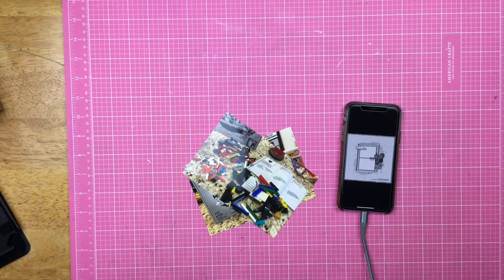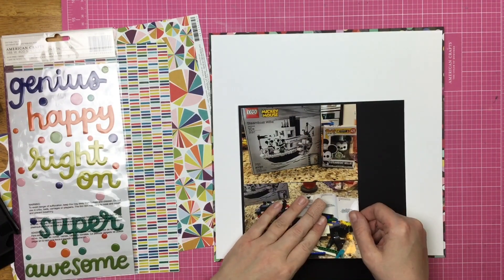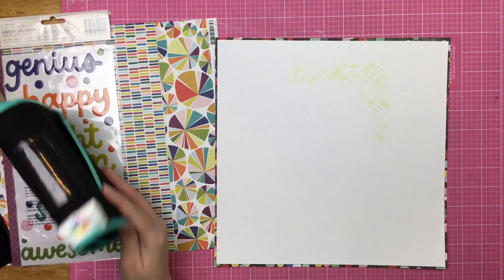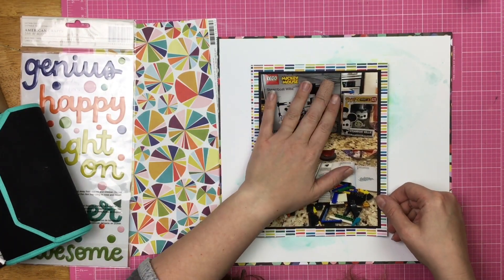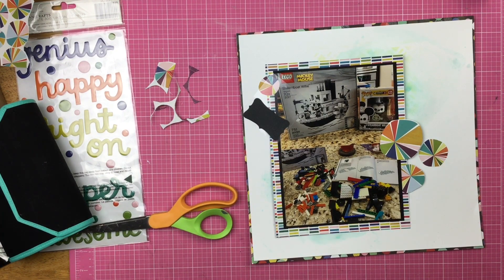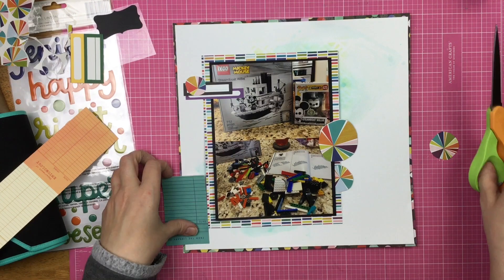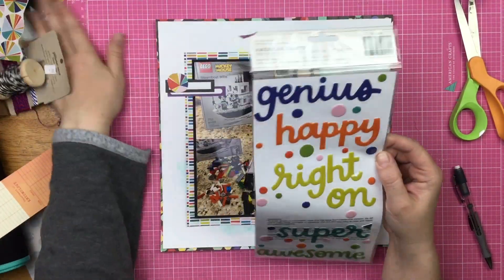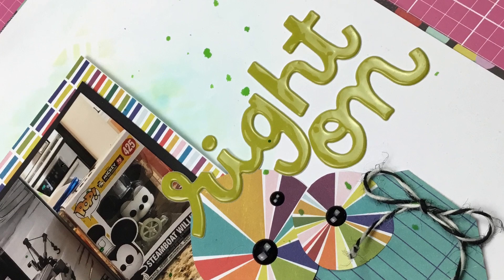Scrapbook Process: Right On // Follow a Sketch Friday // March 13, 2020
Welcome (back) to Follow a Sketch Friday. Each Friday, I will take a sketch from my Pinterest board (Find it ) and use it to create a layout.

If you want to play along, please use FASFriday and tag me @Steakgoddess because I would LOVE to see your take on any of the sketches!